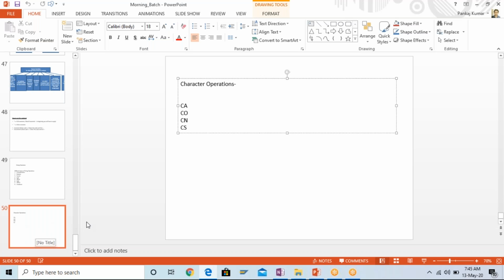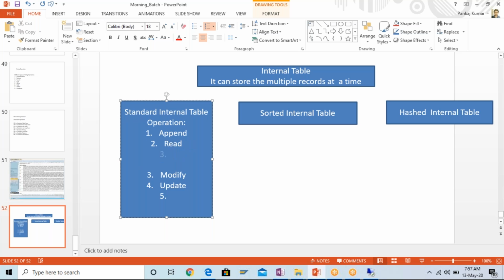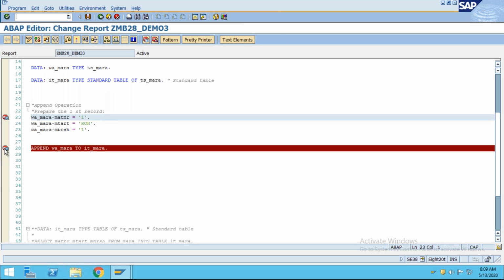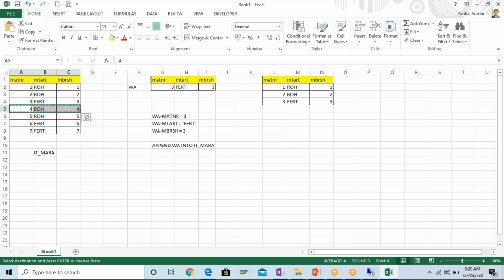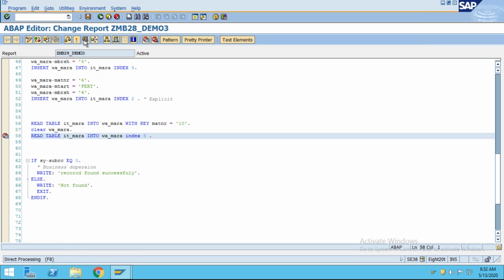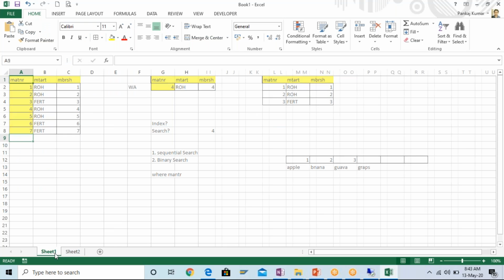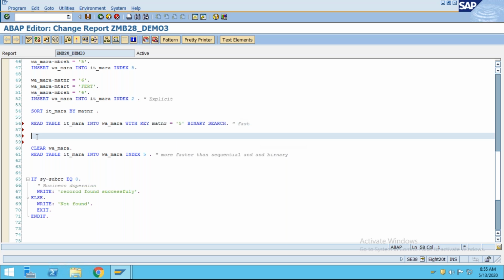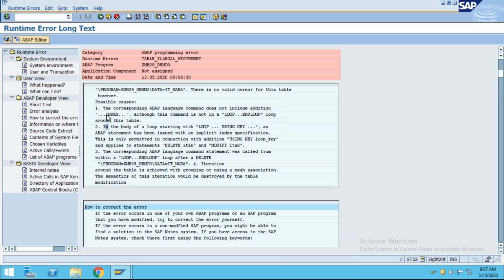SAP ABAP Tutorial|Class 12|Report-5|Internal Table Operation|APPEND|INSERT|SEQUENTIAL SEARCH|BINARY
Types of Internal Table - Standard table, Sorted table and Hashed Table
Internal Table Operations - Append, Insert, Sequential Search, Binary Search and index-based search.
Search performance for Sequential, Binary and Index-Based Search